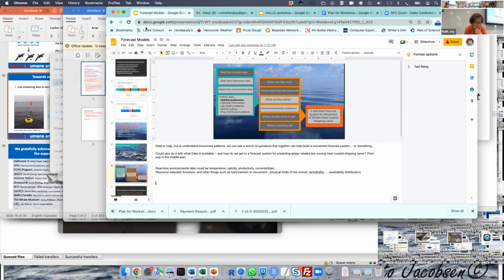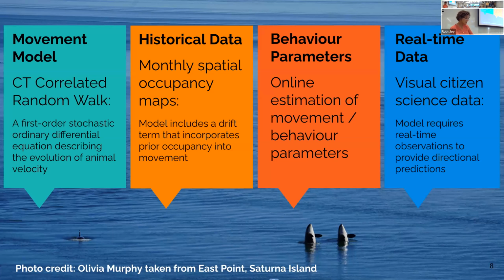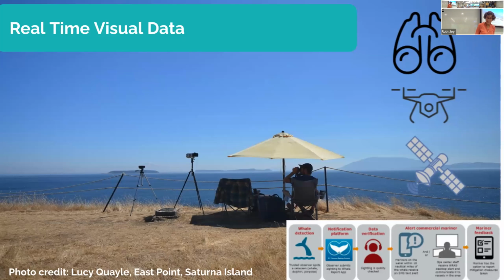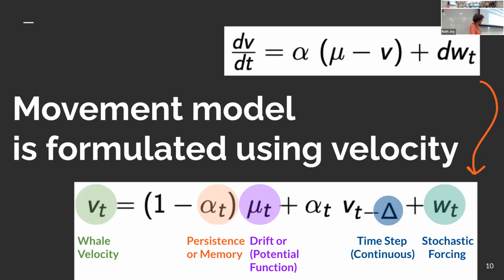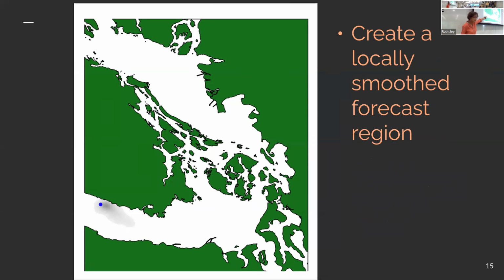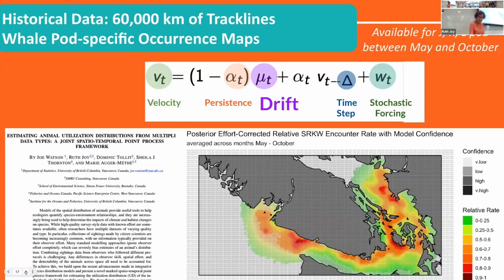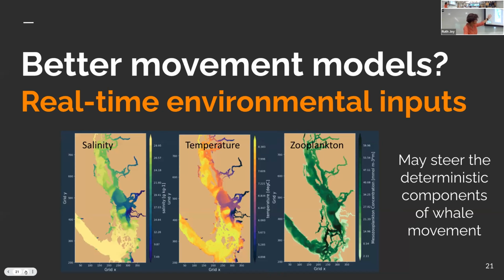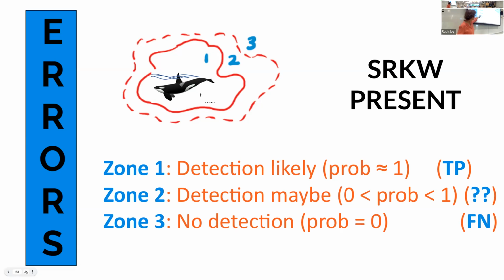Overview of the Forecast Framework and Challenges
Overview of the Forecast Framework and Challenges-by Ruth Joy